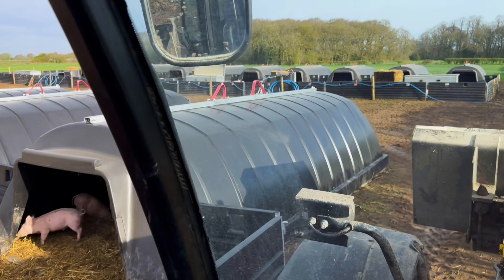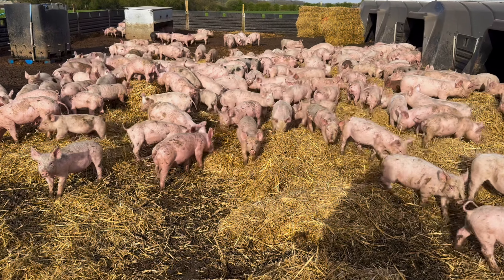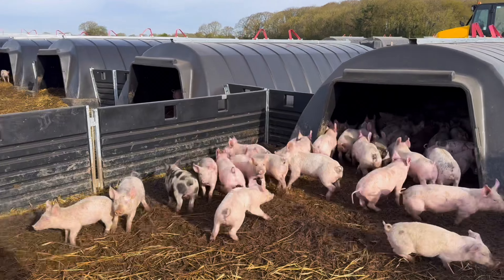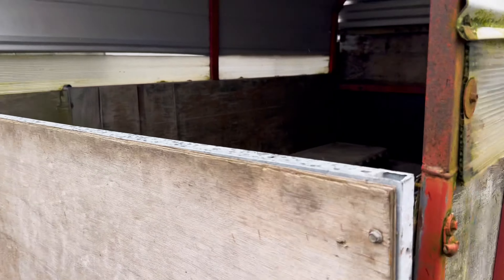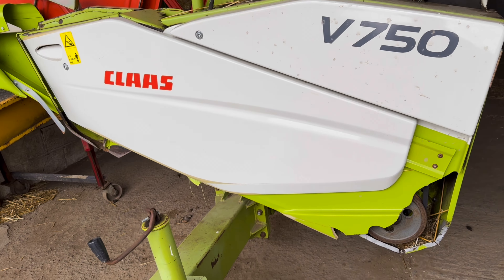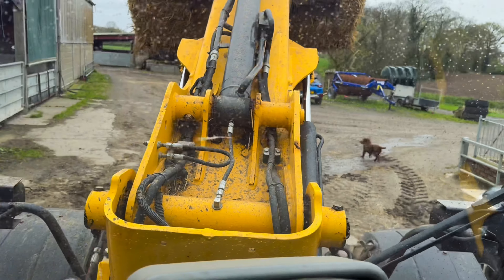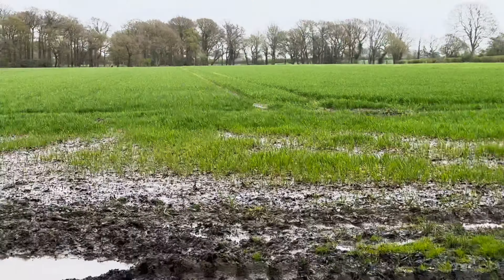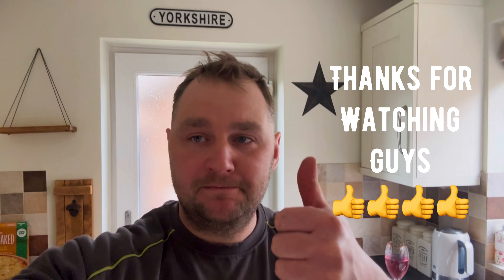(Day 53) abit of alll sorts going on today bloody weather . 🌦️jcb tm320s beast